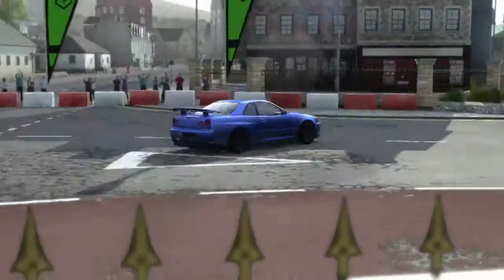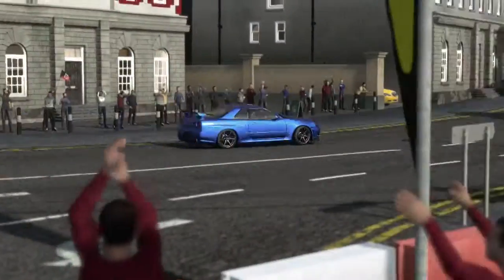DRIVECLUB - Nissan GT-R vs Nissan Skyline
Now that the Nissan Skyline GT-R R34 is in the game, me and Wildshooter thought it would be fun to race it up against it's younger brother, the Nissan GT-R.